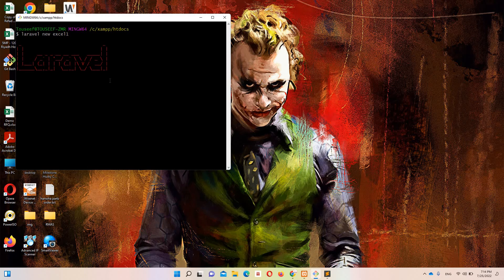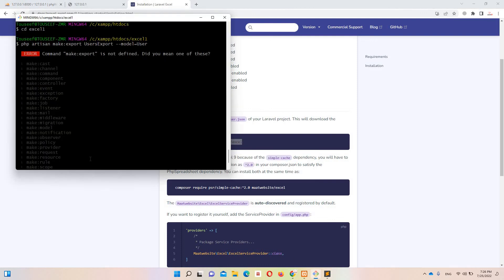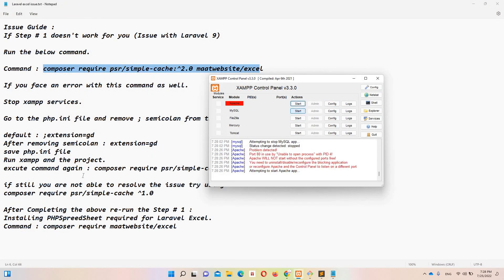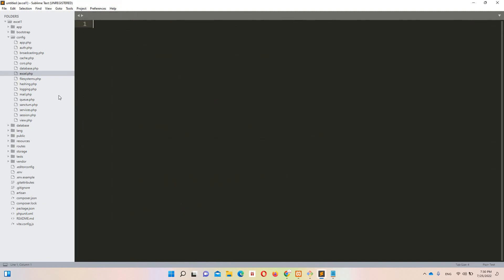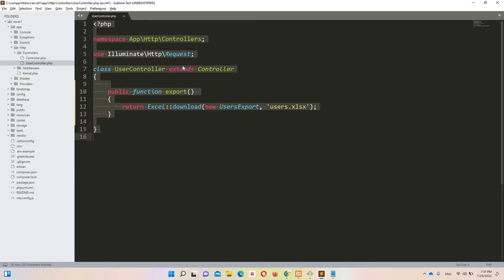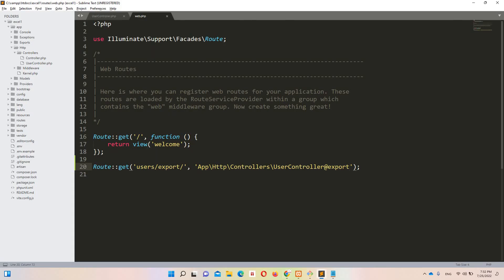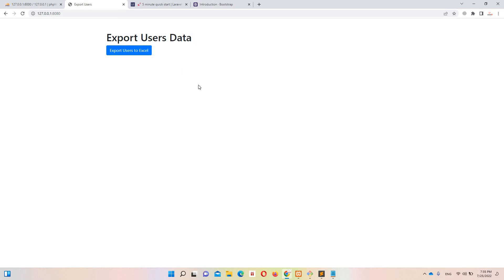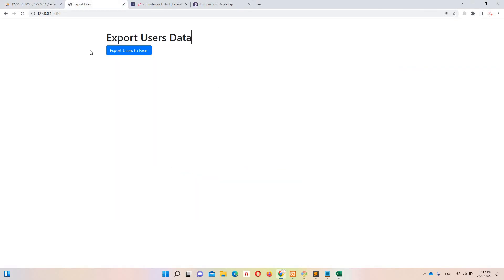Laravel 9 - Export data to excel in English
In this video we are going to discuss how can we export our data in to excel file.

Issue Guide :
If Step # 1 doesn't work for you (Issue with Laravel 9)

Run the below command.

Command : composer require psr/simple-cache:^2.0 maatwebsite/excel

If you face an error with this command as well.

Stop xampp services.

Go to the php.ini file and remove ; semicolan from the below line

default : ;extension=gd
After removing semicolan : extension=gd
save php.ini file
Run xampp and the project.
excute command again : composer require psr/simple-cache ^2.0 (My issue was resolved here)

if still you are not able to resolve the issue try using
composer require psr/simple-cache ^1.0

After Completing the above re-run the Step # 1 :
Installing PHPSpreedSheet required for Laravel Excel.
Command : composer require maatwebsite/excel